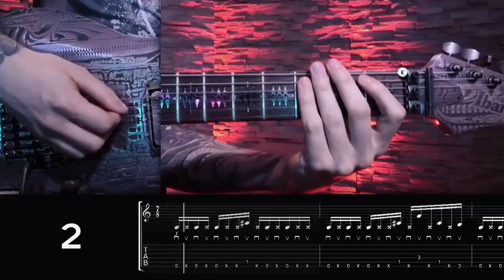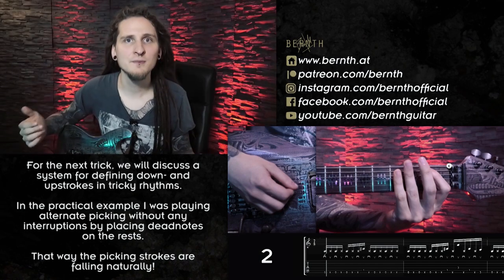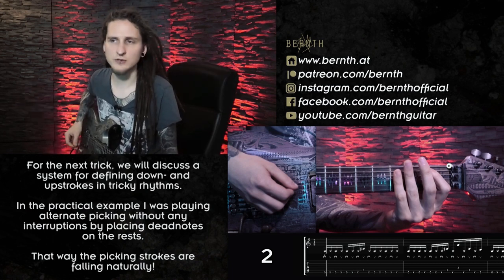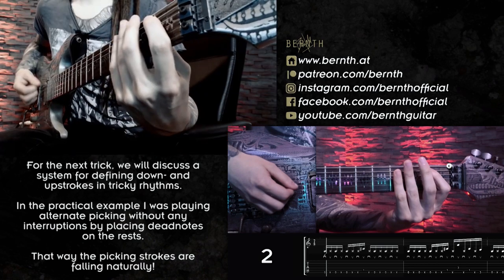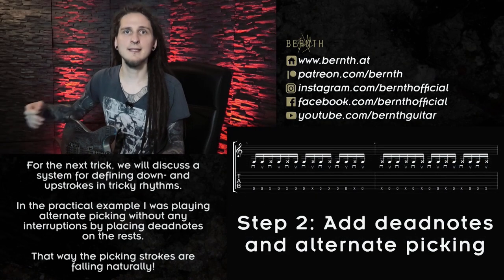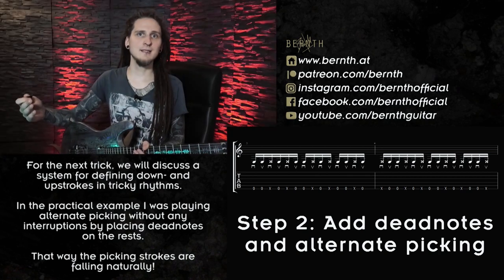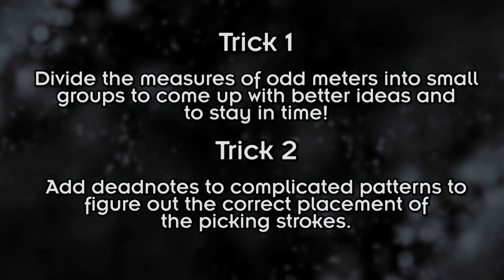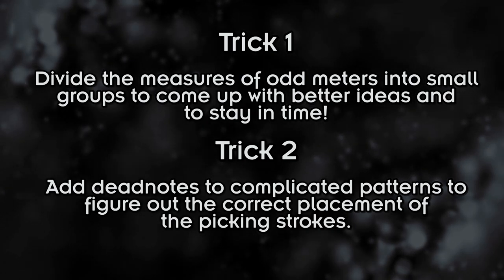2 Amazing Hacks For Better Riffs! | Guitar Lesson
Today we check out 2 little hacks for writing better riffs! In this lesson I show you how to deal with odd meters like 7/8, we talk about note grouping and also discuss how to correctly place downstrokes and upstrokes. The riff for the practical example sounds quite hard at first, as soon as we dissect it into smaller groups it becomes much easier :)

In-depth guitar lessons, workout sheets, guitar pro files, and Skype lessons are available as a member of the Shred Guitar Community here:

My 10-week online guitar courses '10 Steps to Modern Shredding' and 'Sweep Picking Masterclass' can be purchased here:

Thanks to my Patrons:
Platinum Member (Skype Lesson) ($79.00+)

Asad Sheikh
Cyrill Durrer
Jim McCall

Gold Member ($15.00+)

Andrew Ortega
Arvid Richter
Brian Fox
Gaël Husson
Hector Jimenez
karlo petigny
Macedonio Cervantes
Nick Everson

Full Member ($5.00+)

Adinda Backrie
Akshay Dixit
Albert Manabat
Alex Kalik
alex pa
Anas Azkoul
Andreas Baumert
Andreas Henke
Andres Cerdas
andres salazar lopez
Andrew Gibson
antonino lo nardo
Arjan van den Berg
Arthur Indiola
Attila Kecskes
Audio Extraordinaire
Axel Mora
Beck
Ben Doodshamer
Birat Singh
Blaine Brimhall
Bradford L Romans
Brandon
Brayden Ralph
Brent Eckert
Brice Louet
Bruce Casazza
Chen Atlas
Christian Walker
Christopher Drews
Chronis I.
Clark Christensen
Clint Norwood
Craig Merriman
Craig OGorman
Daniel Roberts
Daniel Trippe
Danijel Brkic
Danny Batchelor
David
David Bailey
David Brown
david Williams
David Wilson
Dennis Wooten
Deviilsmaycry
Dieter Peiker
Doug Godinez
Dylan Adwell
Elvis Almenar
erik schunk
Fii
Flo Gaillard
Frank Tank
Franz
François Jaret-Goyer
Gabriel Ferreira
gbladez93 .
Gerald Seiberling
gimpster2426 .
Giulio Govoni
Gordon Thorburn
Grant Gochnauer
Greg Heller
Gregory May
Guerro
Gustavo Olaiz
Guy Sloane
Gökay Sina Öztürk
Harry Gandler
Heiko Sauer
Henry
HongYu Wang
Hoon-hee, Kim
Imran Ahsan
iSig Satriyo
jacob torres
Jan Buß
jay williams
Jed Marsillo
Jet Thompson
JF
Jim B
Joaquim Araujo
Joe andrews
Joe Hocking
Joe Limeri
Joe Rascoe
Joey Gabra
JOHN .
John Collins
John Womack
Jon Price
Jonathan Blubaugh
Joseph Fabbo
Joseph Hernandez
Joseph Houlihan
Judy Letostak
Juha Kallinkoski
jung gi hwan
Kami
Karim Sokar
Keith Cahoon
Kenji Simmons
KookyKooka
Kristaps Krastins
Kurt P Hammes
larse jame
Lasse Larsen
LHP
Linda E
louis horvath
Love Vashisht
Luis Pereira Sánchez
lzj
maconSTUFF
Marcel Rockel
Marco Iconoclast
mario curay
Mark LaQue
Mark Son
Markus Kloda
Matthias Teichert
Maverick
Maxime Berget
mediaman
Melvin Schmidt
Michael Lehmann
Michael McNeill
Michael Scharf
Miguel Castillo
Miguel Esquivias
Mikael Samuelsson
Mo Almuhtaseb
Mohamed Madkour
Mr. Kartez
Nathan Hollie
Neil Werner
Nicholas Verdon
nikola
O. Whax
Ossi Nyman
P Lundin
paolo parente
Patrick Brunton
Paul Baglio
Paul Ribka
peTe
Phillip N
Rani
Ray
Reed Ramirez
Riccardo Pilloni
Richard Bays
Richard Dunstan
Richard Lilly
Robbie Fasano
robert
Robert Kadlick
Robert S Laher
Ross Gabay
Ruben Figueroa Jr.
Ry
Sal
Santeri Salminen
sau1itud3
Scott Broadwater
Scott Walden
sean m
Sebastian Johansson
Sebastian Morlang
Sergio Coello robles
Sergio Enrique Ochoa Guimarães
Sergio Garcia
Serhan Yanar
Seth ruiz
Shane Phillips
Stefan Pschenitza
Steve Shaw
Terry Maich
Thomas Anderson
Tony Baker
Trevor Carl
Trevor Molloy
Ulises Godoy Peralta
Val
Vic Thomé
Victor Otranto
Vigg
Vince Sanchez
Vincent
Vomitron
voodoochild
Wanildo Rodrigues
Wayne Thomson
Willie T
Wolfgang Niestroj
XylyXylyX
Yentze .
Zach
ΔΗΜΗΤΡΗΣo ΣΤΑΜΑΤΑΣ
Дмитрий Полищук
Сергей Мигай

Supporter ($1.00+)

Adam Wallace
E G
Kenya A.

No Reward

Ray Babula